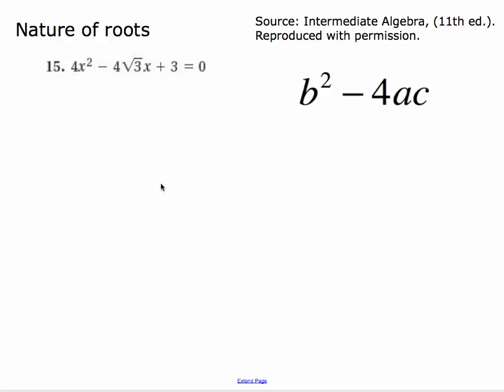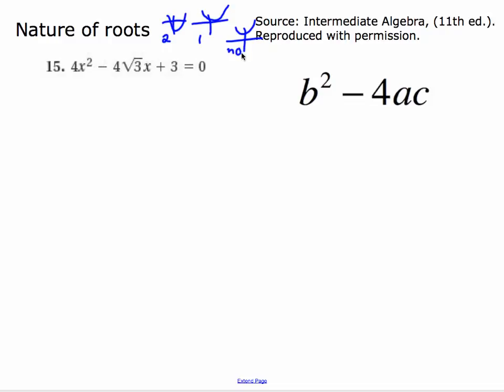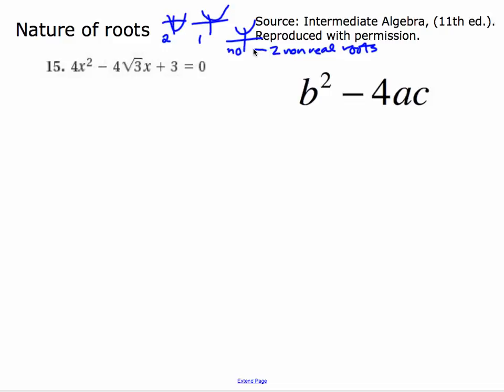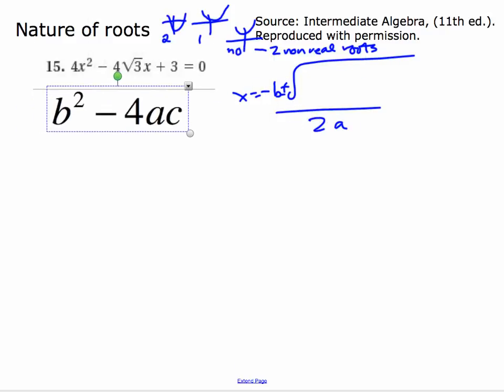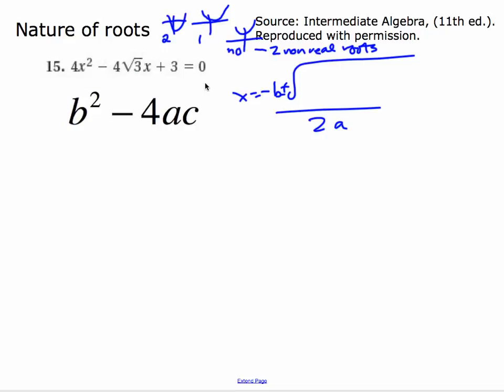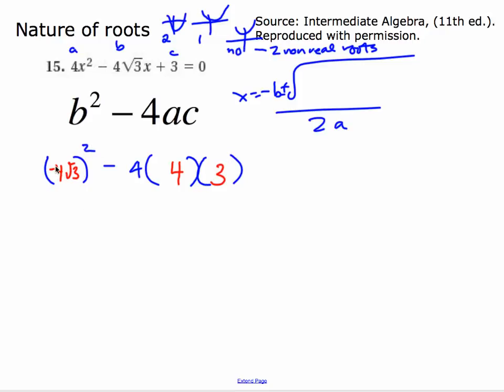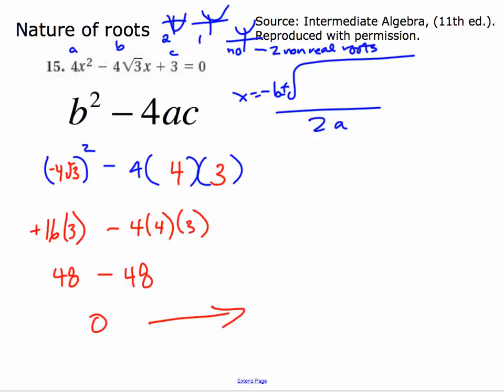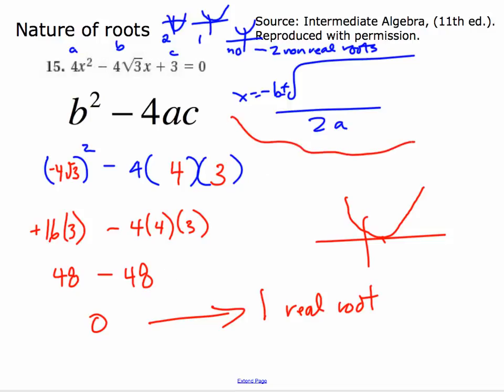11WN MTH085 Nature of Roots.mp4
11WN MTH085 Nature of Roots.mp4